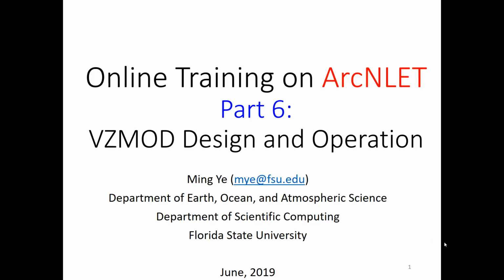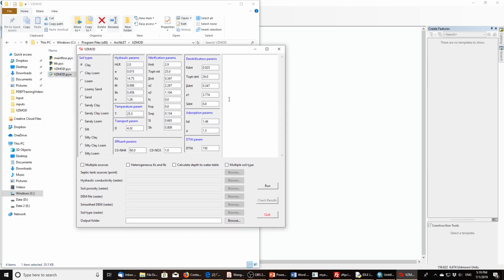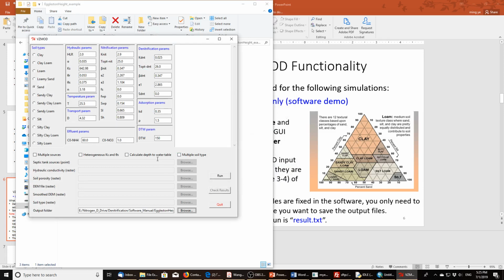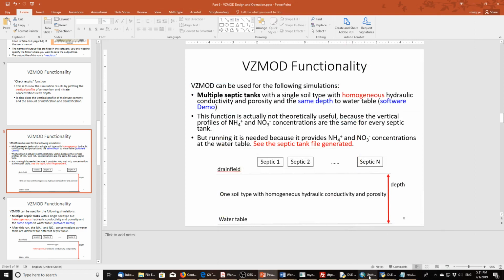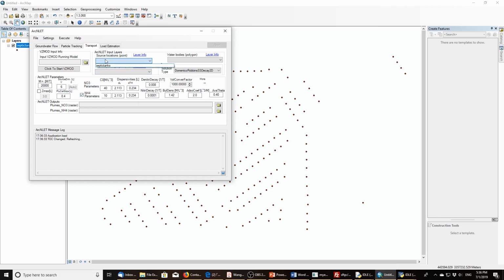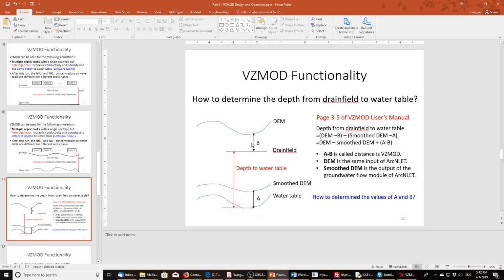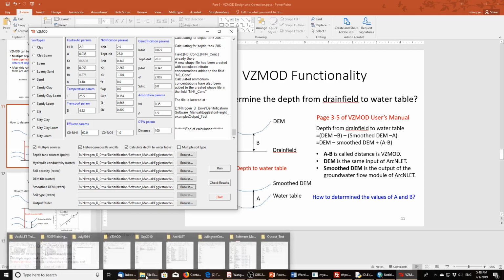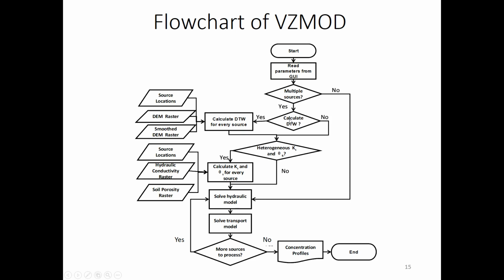ArcNLET Traing Videos - Part 6: VZMOD Design and Operation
This is Part 6 of the training video, talking about the design and operation of the Vadose Zone MODel (VZMOD). Any opinions, findings, and conclusions or recommendations expressed in this material are those of the author(s) and do not necessarily reflect the views of the Florida Department of Environmental Protection.